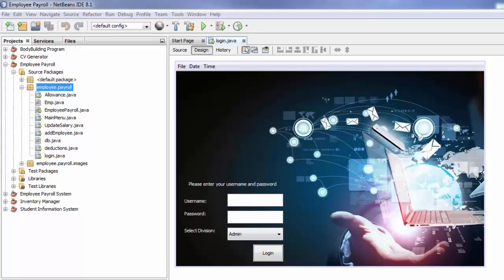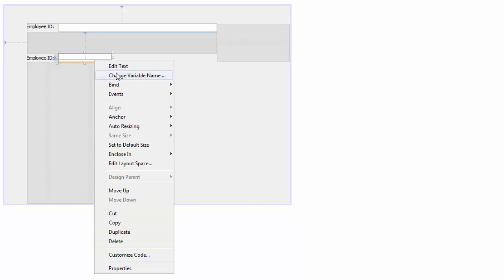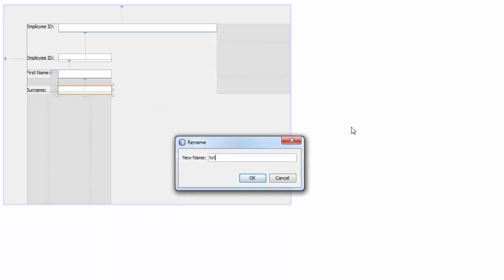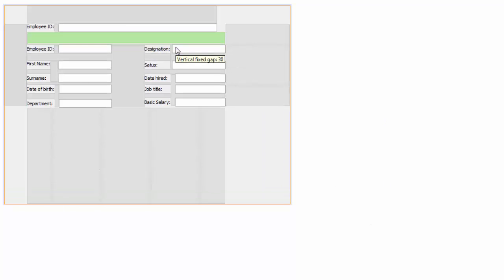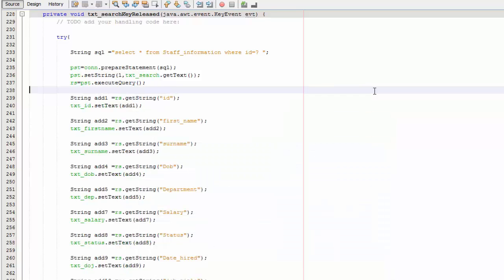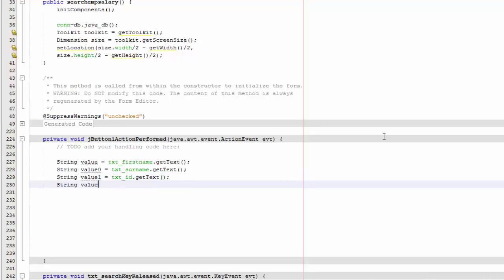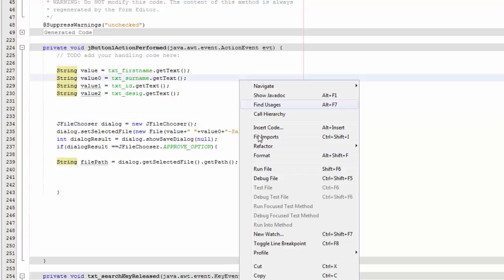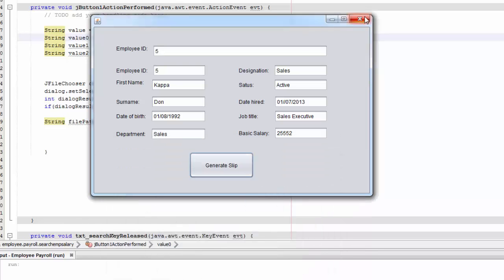Employee Payroll Management System Using Java Netbeans-Part 27-Generate PDF Reports (Salary Slip)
In this tutorial you will learn how to generate pdf reports in java netbeans, also how to generate employee salary slip in pdf format. This is a very easy tutorial and you can use the code in your projects.

Project Scope

Functions used
Add Record
Deleted Record
Update Record
Clear Fields
Login
Logout
Date & Time
PDF

1- Provides search facility such as searching for Employees, Salaries and reports.
2- Tracks all salaries and employee payments.
3- Stores all information about employees to a secure Sql database.
4- Generates reports using iText.
5- Manages all information of Employees.
6- Simple GUI.
7- Editing, adding, deleting and updating records couldn't be easier.
8- Manages all information of employees salaries.
9- Uploading Pictures of Employees.
10- Audit Trail to monitor activities.
11- Manages all information of employee payslips.
12- Manages all information of employee allowance.
13- Manages all information of employee deduction.

Report generation.

1- It generates reports of all employees, Payments and salary slips.
2- You can easily export PDF for employee , Payroll, Payslips ,
3. Save PDF to any location.